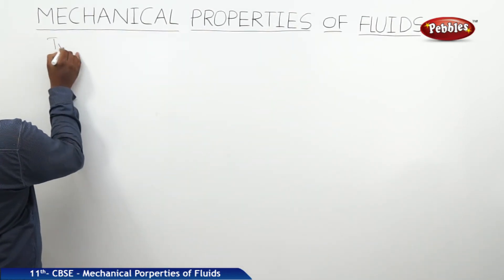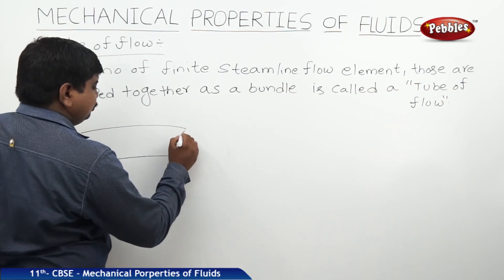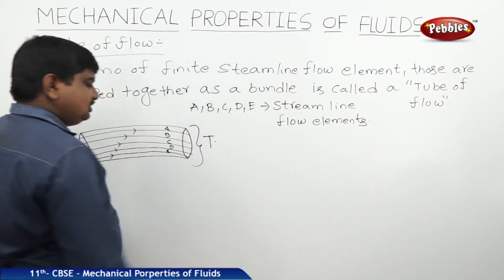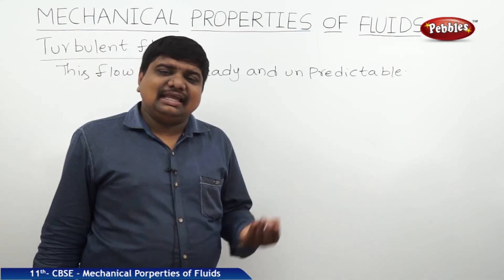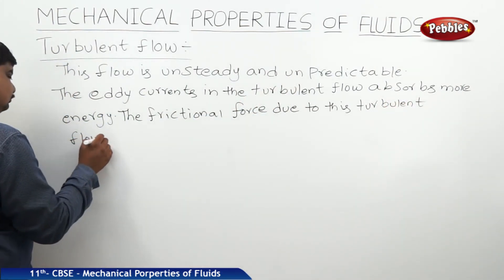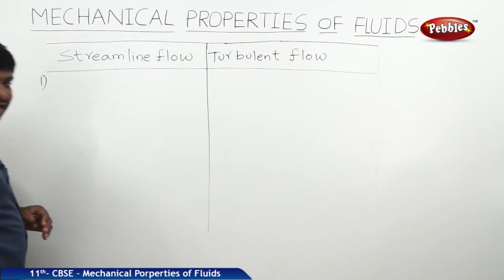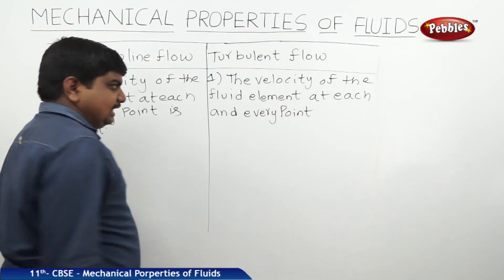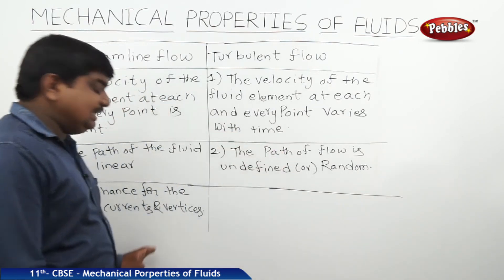Tube of Flow : Mechanical Properties of Fluids | Physics | Class 11 | CBSE